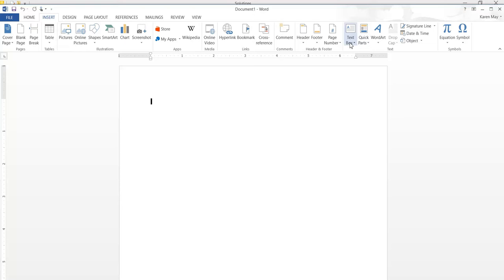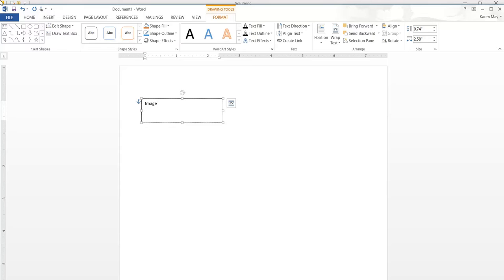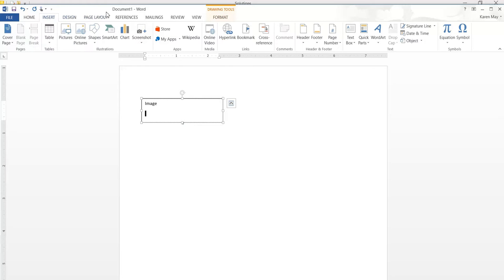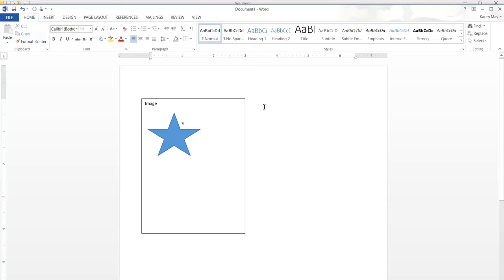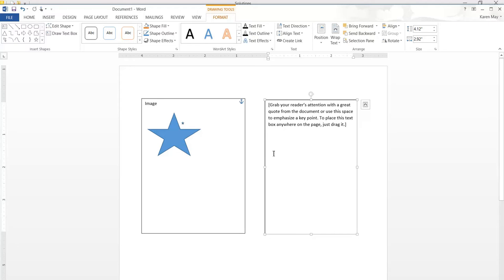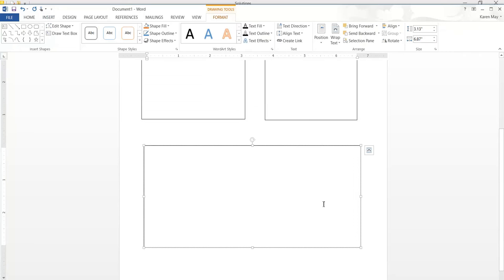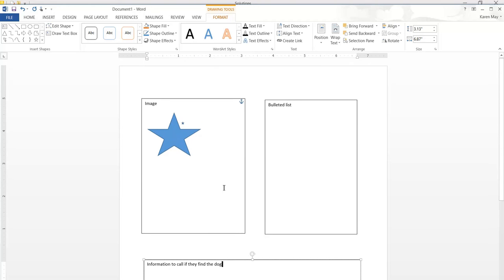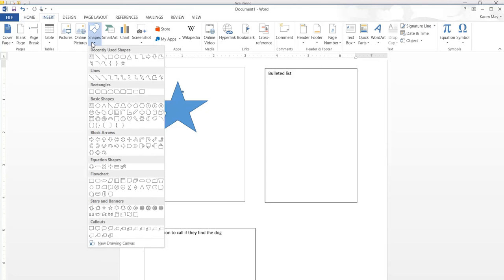Chapter 5 Act 1 Sketching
Demonstration of using Word to sketch a design for a flyer.